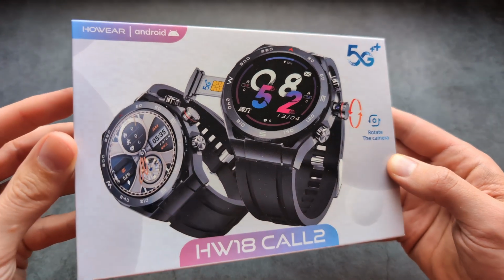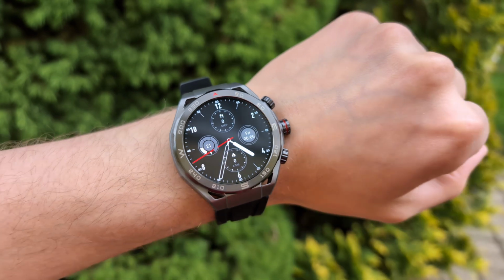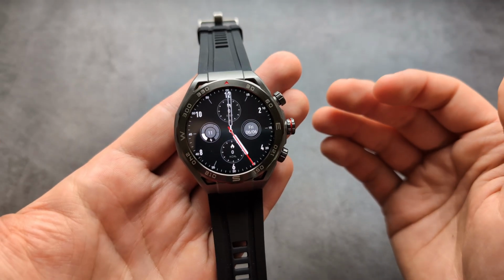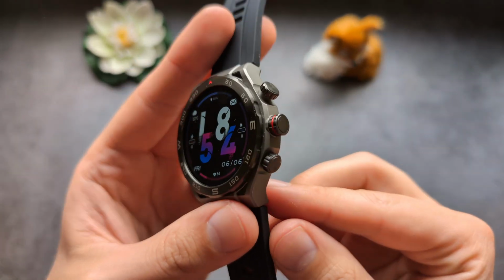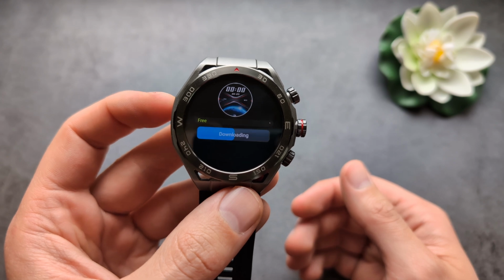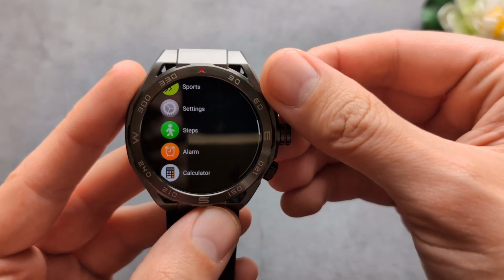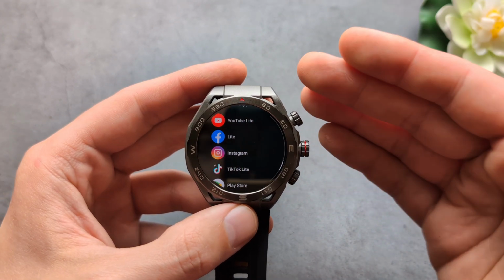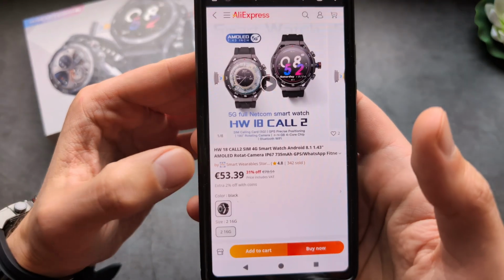Howear HW18 Call2 - Full Android Smartwatch with Camera, 5G SIM Card +Whatsapp & Video Calls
Unboxing & Full Review. Full Android Smartwatch with Pull-out Camera and Sim card slot.
Here's The Special Link where you can get this Smartwatch for the Cheapest Price on Aliexpress:
2gb/ 16gb Version
4gb/ 64gb Version

$2 off orders $15+ : IFPL981
$3 off orders $29+ : IFPPQKA
$5 off orders $49+ : IFP4OKU
$8 off orders $69+ : IFPP2VI
$20 off orders $159+ : IFPRPW4
$30 off orders $239+ : IFPJBC7
$50 off orders $399+ : IFPRJYM
$60 off orders $499+ : IFP3ODA
$70 off orders $599+ : IFPHHAR